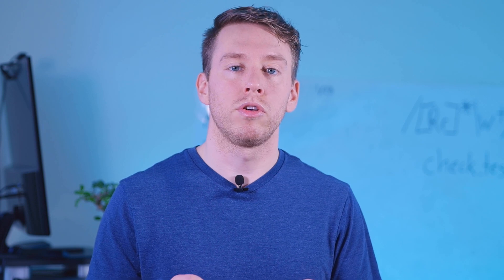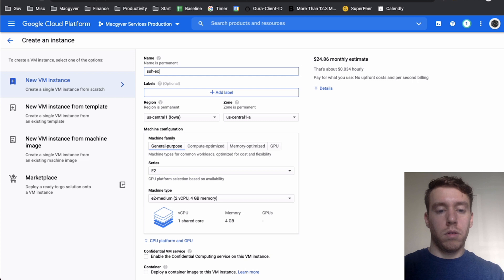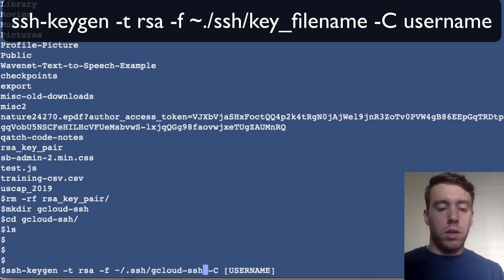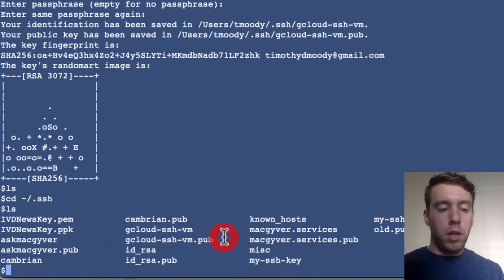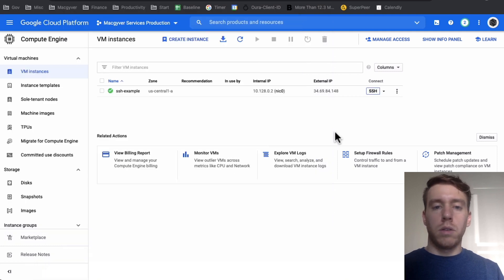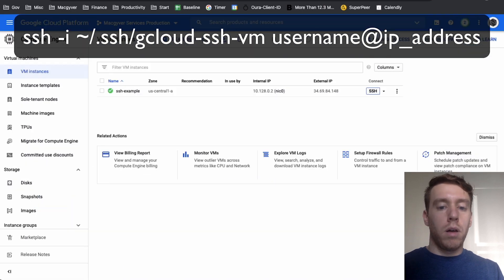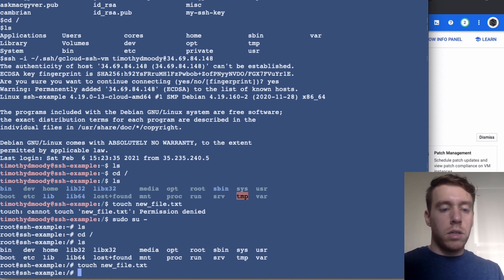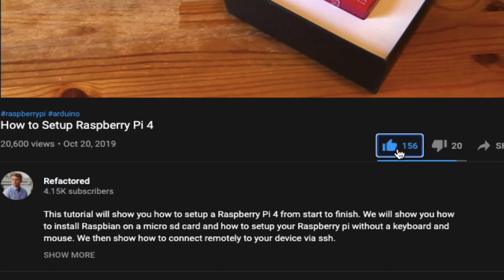How to Connect to Google Compute Engine Virtual Machine with SSH or puTTY on Mac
This tutorial will show you how to connect via SSH or puTTY to your Google Cloud Compute Engine Virtual Machine. In this video we setup a virtual machine, we then generate a local RSA Public/Private Key Pair. We then add the public key to the virtual machine meta data and proceed to SSH into that virtual machine. This approach can be used by any major operating system. On Mac I use the local terminal but linux would allow for the same process and Windows could use PowerShell or the Linux subsystem available on Windows 10.

Create SSH RSA Asymmetric Public/Private Key
ssh-keygen -t rsa -f ~/.ssh/[KEY_FILENAME] -C [USERNAME]

Connect to Compute Engine Instance
ssh -i PATH_TO_PRIVATE_KEY USERNAME@EXTERNAL_IP

Intro 0:00 - 0:32
Create Compute Engine Virtual Machine 0:32 - 0:58
Create SSH RSA Keys 0:58 - 2:05
Add SSH Key to Compute Engine Meta Data 2:05 - 2:25
Connect to VM from Local Terminal 2:25 - 3:20